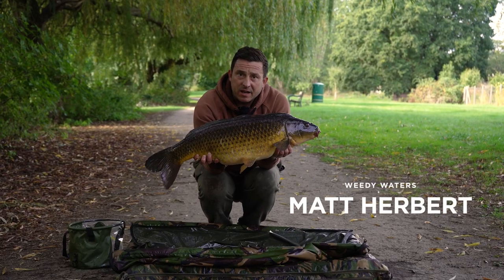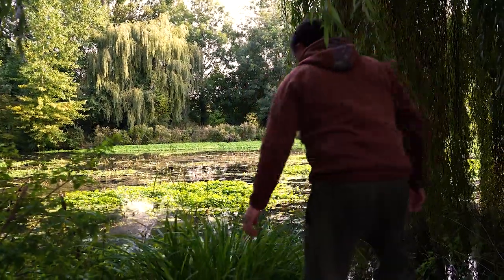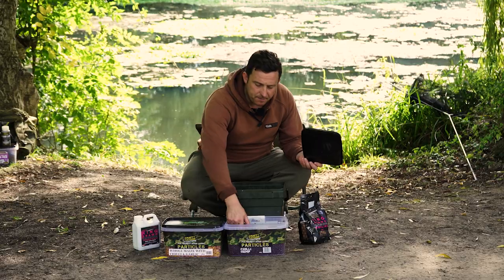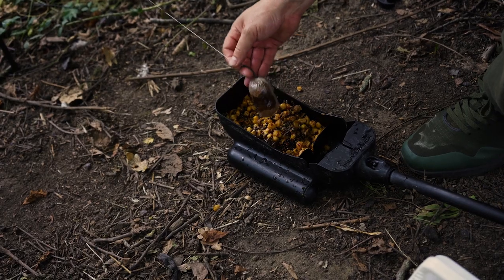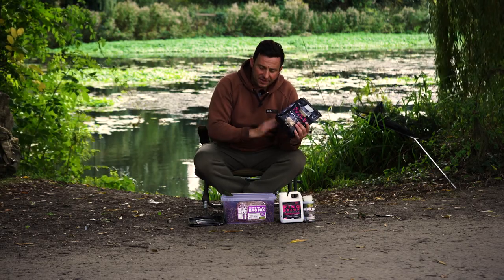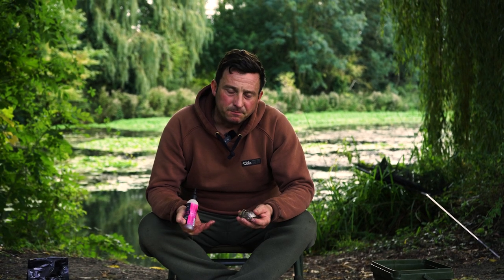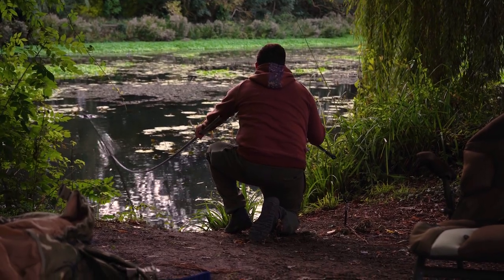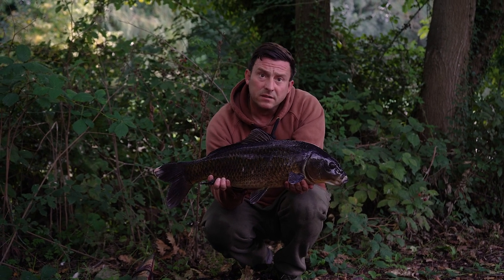CATCH MORE EP5 - CARP FISHING WEEDY WATERS WITH MATT HERBERT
In this video Matt Herbert takes us to an abandoned and overgrown park lake that is choked with weed, yet holds a great stock of carp. Matt illustrates the tips, tactics and techniques needed to tackle a weedy venue just like this! he banks three stunning carp in a days fishing and we get to learn plenty from Matt along the way!